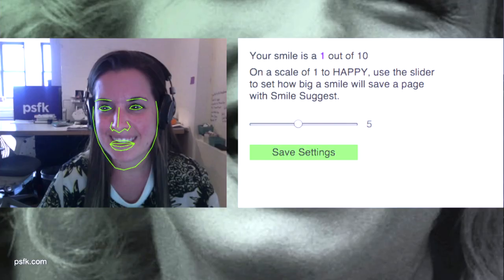Say Cheese! Your Computer Now Records Your Internet Happiness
It’s 2015 and as millennials we have decided to stop doing things manually. Including liking, sharing, saving and bookmarking stuff on the internet. Now, there’s something to help us with just that, here’s the Smile Suggest.

We invited the charismatic Martin McAllister, who’s an UK artist, in our studio to tell us all about his quirky and strange invention. It’s actually quite simple: while losing yourself on the web for hours and hours, the Smile Suggest, a Google Chrome extension, records your smiles.

As soon as you wake up from your internet daze, you can retrace all the websites that made you smile. Scroll through your list and save, share and like the stuff that was truly worth it. Because if it made you smile, it will probably make your Facebook friends smile. Don’t leave ‘em out on your fun! Long live the luxury of the Smile Suggest!

IntoConnection is an inspiring global community built by and for millennials. Vloggers from all over the world share trending, interesting and inspiring topics. We feature daily contributions from urban centers around the world.